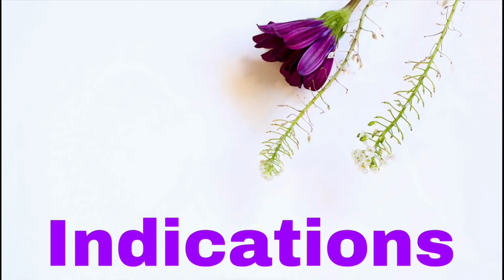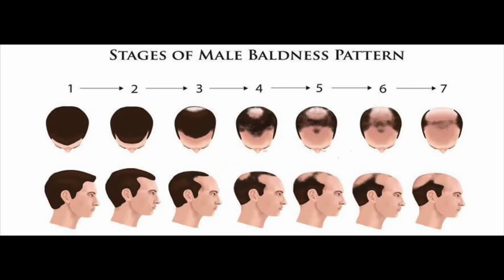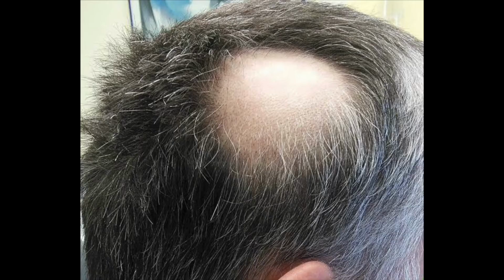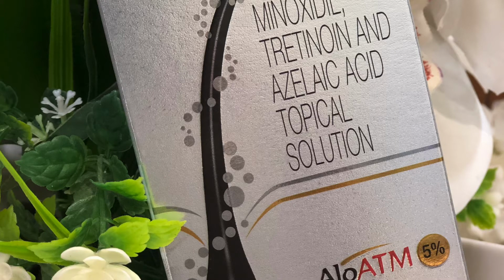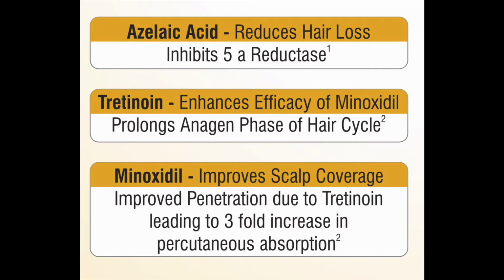ALOATM 5% solution- Details about composition, uses, side effects and precautions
Aloatm 5 % solution is used mainly for hair loss treatment.
Minoxidil, azelaic acid and tretinoin ate three main compositions.
In this video I have given details about mechanism of action, indication , side effects and when not to use it.

Dr Gaurav Patel
Aastha skin and laser clinic
Shahibaug, Ahmedabad